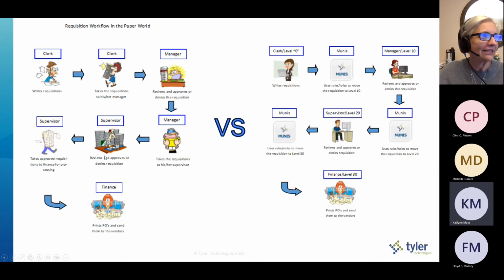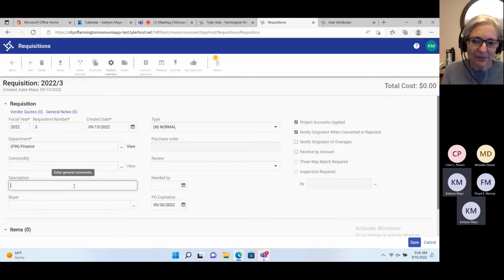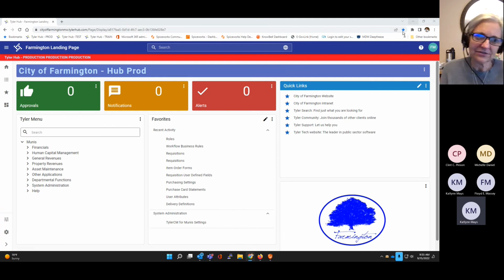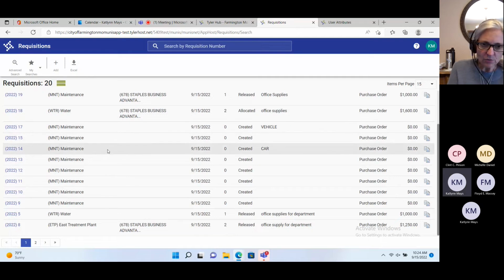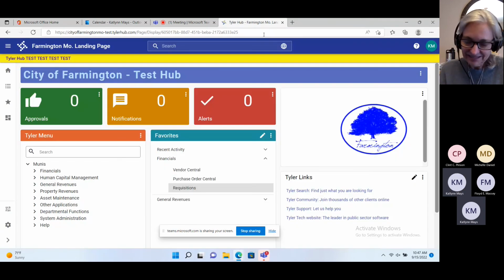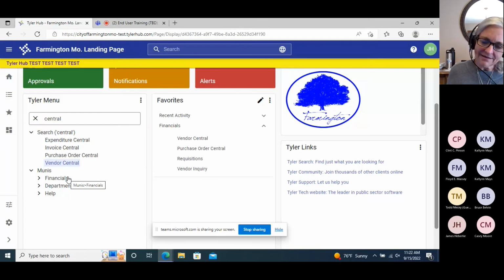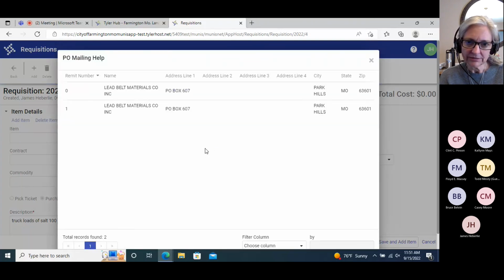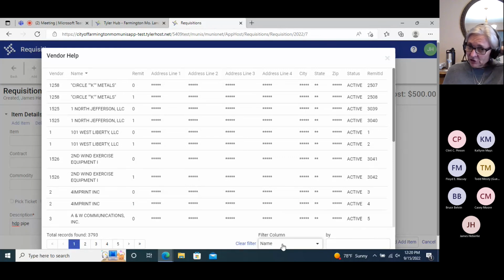Purchasing End User Training Tyler Technologies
Purchasing software has changed from SimpleCity to Tyler Technologies. Enter requisitions following the instructions in this video. A requisition once approved will automatically generate a purchase order.